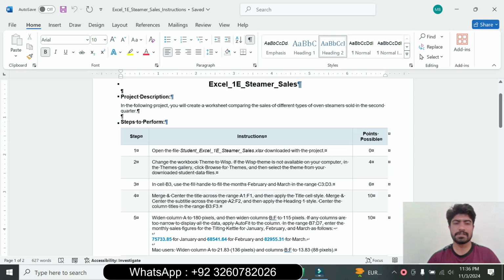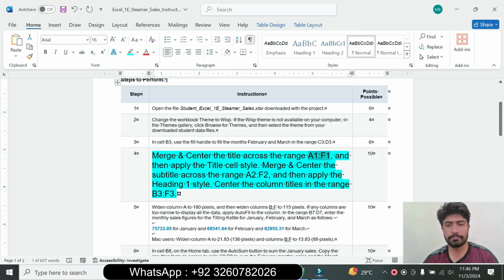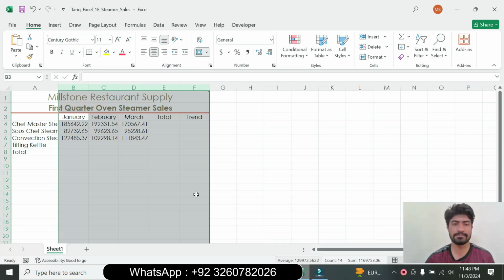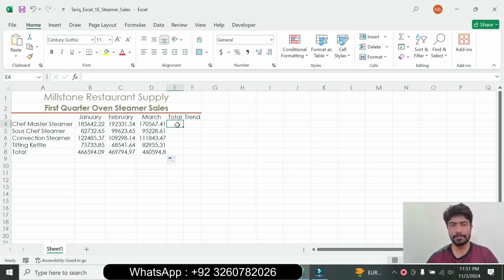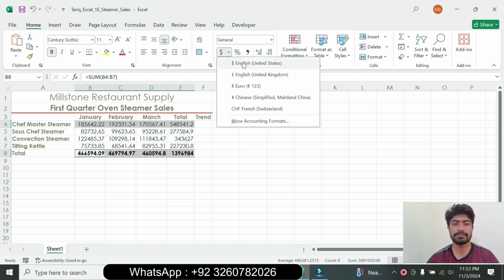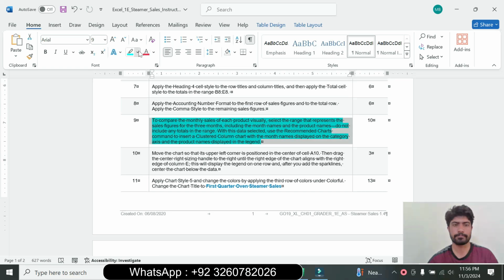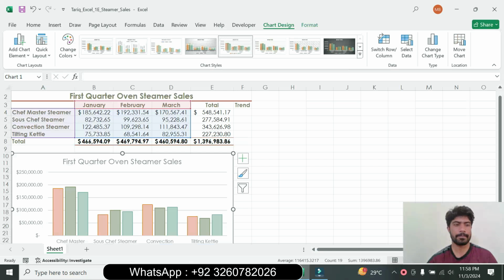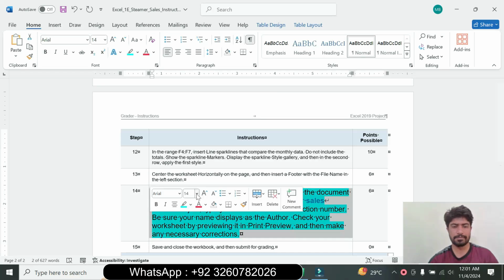Excel_1E_Steamer_Sales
Project Description:
In the following project, you will create a worksheet comparing the sales of different types of oven steamers sold in the second quarter.

Excel_1E_Steamer_Sales | Excel 1E Steamer Sales | excel 1E Steamer Sales
Excel_1E_Steamer_Sales | Excel 1E Steamer Sales
1E Steamer Sales
Excel 1E Steamer
Excel 1E
excel 1E Steamer
excel 1E
1E Steamer

Open the file Student_Excel_1E_Steamer_Sales.xlsx downloaded with the project.
Change the workbook Theme to Wisp. If the Wisp theme is not available on your computer, in the Themes gallery, click Browse for Themes, and then select the theme from your downloaded student data files.
In cell B3, use the fill handle to fill the months February and March in the range C3:D3.
Merge & Center the title across the range A1:F1, and then apply the Title cell style. Merge & Center the subtitle across the range A2:F2, and then apply the Heading 1 style. Center the column titles in the range B3:F3.
Widen column A to 180 pixels, and then widen columns B:F to 115 pixels. If any columns are too narrow to display all the data, apply AutoFit to the column. In the range B7:D7, enter the monthly sales figures for the Tilting Kettle for January, February, and March as follows:

75733.85 for January and 68541.64 for February and 82955.31 for March.

Mac users: Widen column A to 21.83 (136 pixels) and columns B:F to 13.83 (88 pixels).
In cell B8, on the Home tab, use the AutoSum button to sum the January sales. Copy the resulting formula across to cells C8:D8 to sum the February monthly sales and the March monthly sales. In cell E4, use the AutoSum button to sum the Chef Master Steamer sales. Copy the formula down to cells E5:E8.
Apply the Heading 4 cell style to the row titles and column titles, and then apply the Total cell style to the totals in the range B8:E8.
Apply the Accounting Number Format to the first row of sales figures and to the total row. Apply the Comma Style to the remaining sales figures.
To compare the monthly sales of each product visually, select the range that represents the sales figures for the three months, including the month names and the product names—do not include any totals in the range. With this data selected, use the Recommended Charts command to insert a Clustered Column chart with the month names displayed on the category axis and the product names displayed in the legend.
Move the chart so that its upper left corner is positioned in the center of cell A10. Then drag the center right sizing handle to the right until the right edge of the chart aligns with the right edge of column E; this will display the legend on one row and, after you add the sparklines, center the chart below the data.
Apply Chart Style 5 and change the colors by applying the third row of colors under Colorful. Change the Chart Title to First Quarter Oven Steamer Sales
In the range F4:F7, insert Line sparklines that compare the monthly data. Do not include the totals. Show the sparkline Markers. Display the sparkline Style gallery, and then in the second row, apply the first style.
Center the worksheet Horizontally on the page, and then insert a Footer with the File Name in the left section.
Change the Orientation to Landscape. Display the document properties, and then as the Tags type steamer sales
As the Subject, type your course name and section number. Be sure your name displays as the Author. Check your worksheet by previewing it in Print Preview, and then make any necessary corrections.